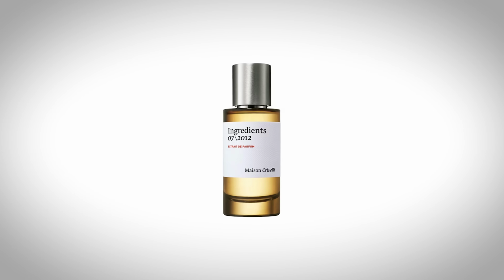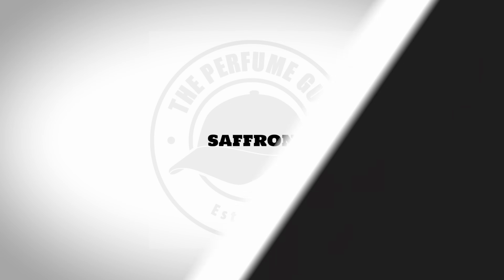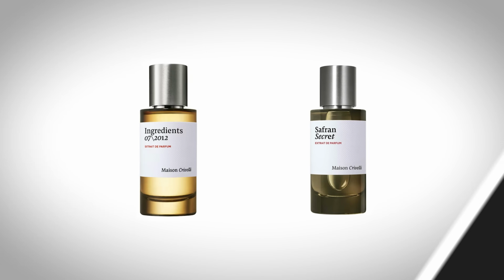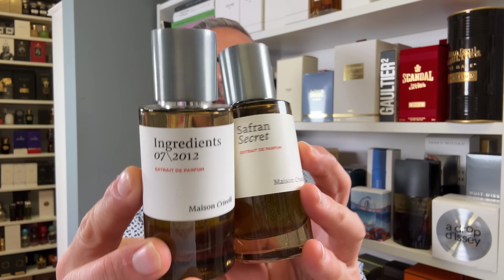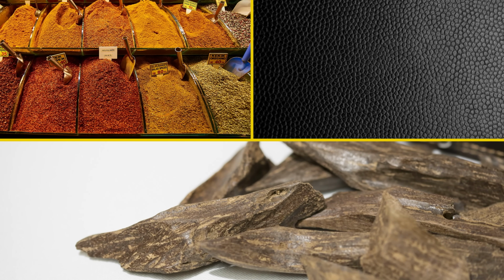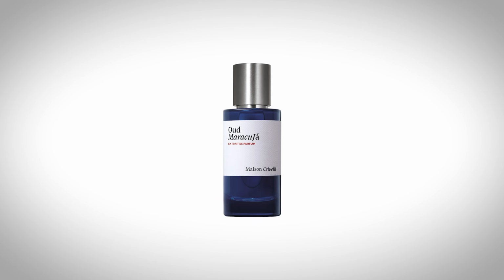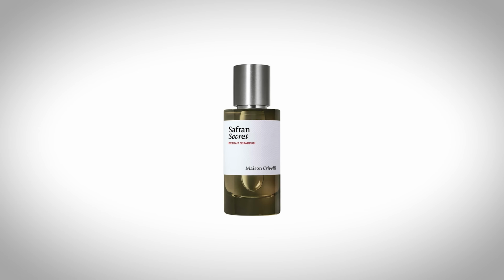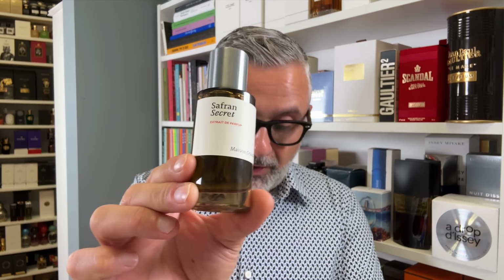Safran Secret by Maison Crivelli | Full Review & Best Extraits Ranked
In today’s video, I delve into Maison Crivelli’s Safran Secret, the house’s latest extrait de parfum release, a rich, spicy, saffron-forward scent with plenty of intrigue. I also compare it side by side with Ingredients 07/2012, another bold saffron fragrance that shares some striking similarities. Which one comes out on top?

Plus, I’m ranking my top 5 Maison Crivelli extrait de parfum fragrances, a must-watch if you’re exploring this standout indie house.

00:00 Intro + Backstory of Ingredients 07/2012

01:00 MAISON CRIVELLI SAFRAN SECRET VS INGREDIENTS 07/2012
Year Of Release: 2025 OG 2022
Perfumer: Gael Montero
Price/Size: 50ml/$340
Concentration: Extrait De Parfum
For: Unisex
Style: Woody Amber Spicy

Notes: Saffron, Woody Notes, Amber
Accords: Amber, Spicy, Leathery, Woody, Earthy

MAISON CRIVELLI INGREDIENTS 07/2012
Year Of Release: 2022
Perfumer: Gael Montero
Style: Woody, Leather?
Notes: Not publicized I get Saffron, Dry, Woody, Light Fruits, Amber, and Leather perhaps.

07:30 -  Molecular/Musky Aspects + Final Thoughts on Saffron Secret

09:20 - 5-MAISON CRIVELLI OUD STALLION: Leather, Oud, Tonka, Nutmeg, Cardamom, Patchouli, Saffron, Turkish Rose, Osmanthus, Jasmine, Cedar
10:52 - 4-MAISON CRIVELLI OUD MARACUJA: Passion Fruit, Ebelia, Saffron, Turkish Rose, Indonesian Patchouli, Benzoin, Leather, Amber Vanilla, Labdanum, Akigalawood
12:30 - 3-MAISON CRIVELLI PATCHOULI MAGNETIK: Gardenia, Patchouli, Sandalwood, Benzoin, White Peach, Vanilla, Leather
14:30 - 2-MAISON CRIVELLI TUBEREUSE ASTRALE: Cinnamon Bark, Tuberose, Osmanthus, Carrot Seeds, Cistus Absolute, Musks, Vanilla
15:45 - 1-MAISON CRIVELLI SAFRAN SECRET: Saffron, Woody Notes, Amber

17:20 - Final Thoughts + Conclusion